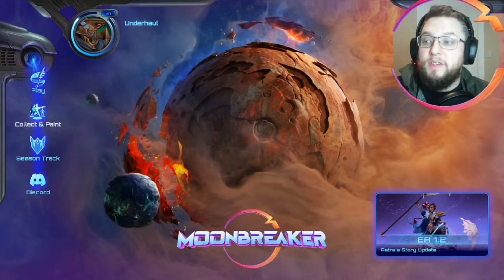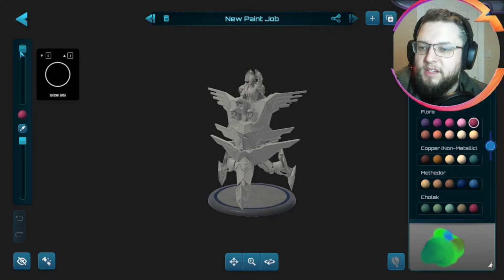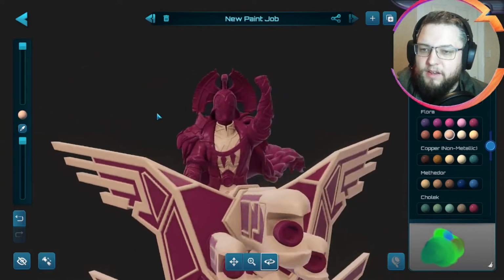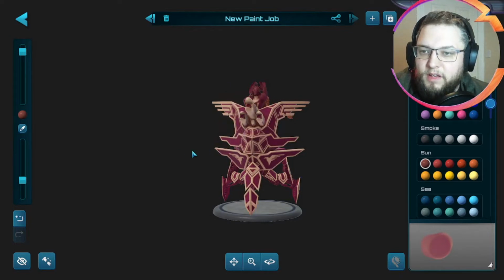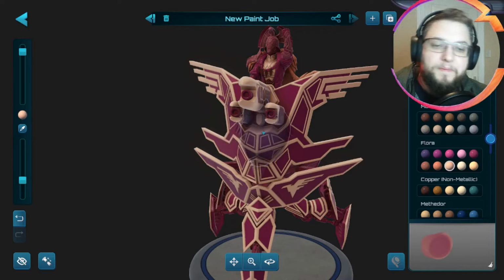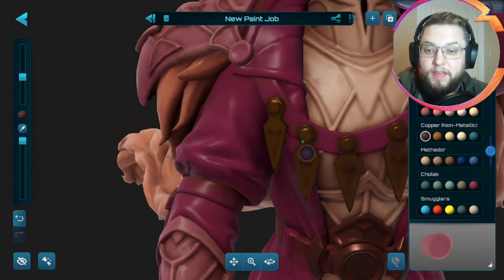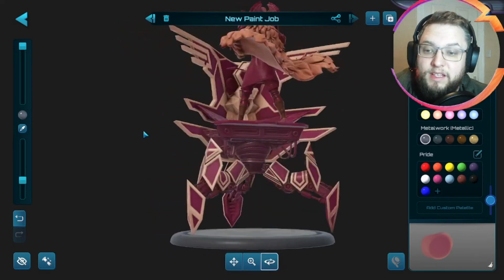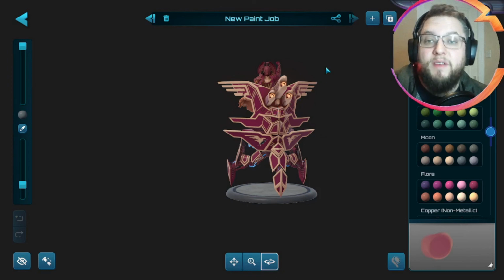Painting for Beginners in Moonbreaker!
New to Moonbreaker and new to painting models? Come and see how a complete novice can create great looking models using all the great tools available!